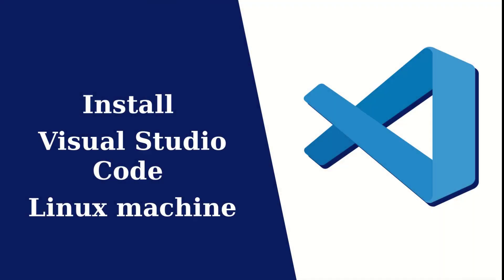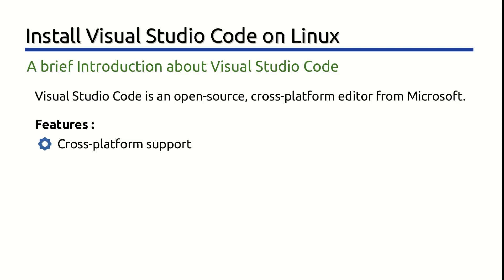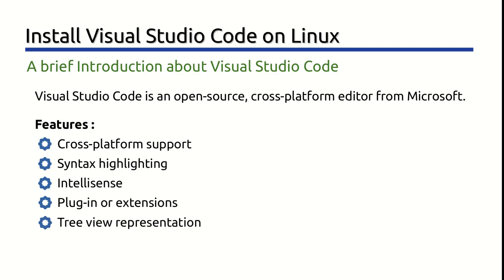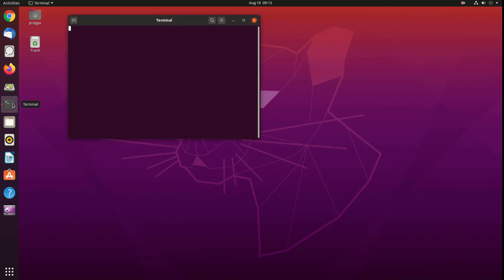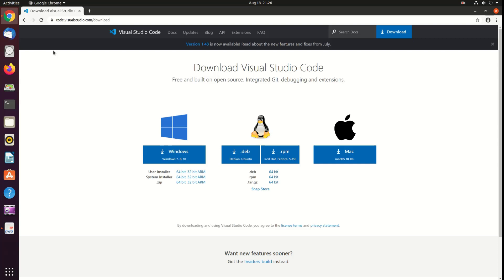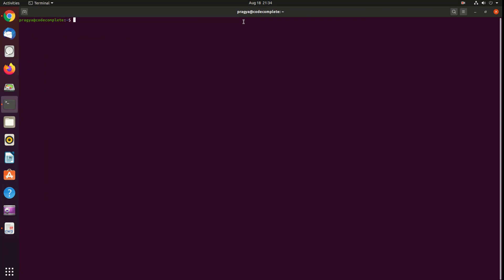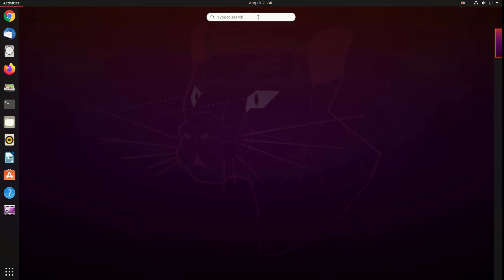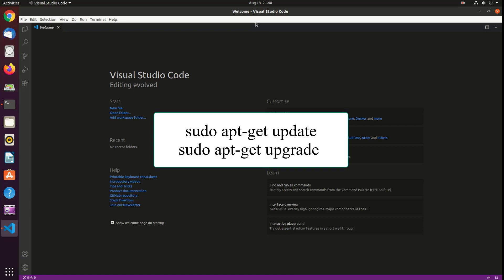Install Visual Studio Code in Linux 🙂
** Introduction of  Visual Studio Code editor

Visual Studio Code (also know as VS Code) is an open-source, cross-platform editor from Microsoft.

In simple terms, “It is a free-editor which helps the programmer to write code, helps in debugging and corrects the code using the intelli-sense method”. In normal terms, it facilitates users to write the code in an easy manner.

** Visual Studio Code has very unique features & some of them are :
 Cross-platform support
 Syntax highlighting
 Intelli-Sense
 Plug-in or extensions
 Tree view representation
 Integrated terminal
 Git Integration

** Installation Process of VS Code in Ubuntu20.02

Step 1 - First update Local Ubuntu Repositories - sudo apt-get update

Step 3 - Microsoft provides .deb file for Debian & Ubuntu and .rpm file for Red Hat,Fedora & CentOS.Identify the desired installation package and download it.

Step 4 - Once the file has been downloaded, open a Terminal window. Change the directory to the location where the file was downloaded. cd ~/Downloads

Step 5 - Now Install the package using the apt utility: sudo apt install ./file.deb

Step 6 (Optional) -So you can execute the following command to install all of the missing dependencies: sudo apt-get install -f

**Starting Visual Studio Code

Method 1 - In the Activities search bar type “Visual Studio Code” and click on the icon to launch the application.

Method 2 - You can also launch the VS code  from the command line by typing code

** Note : Microsoft makes a new release of Visual Studio code every month which means the version you install will be different from the version i have installed in my machine at the time of making this video.

Also when a new version is released you can update the Visual Studio Code package through your desktop standard Software Update tool or by running the following commands in terminal:

cmd  1  -  sudo apt update
cmd  2  -  sudo apt upgrade